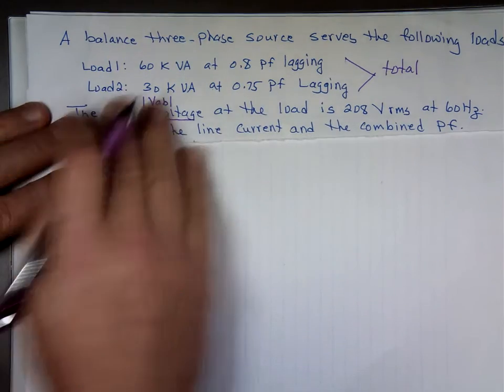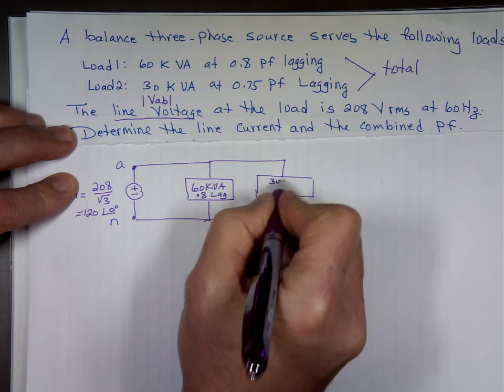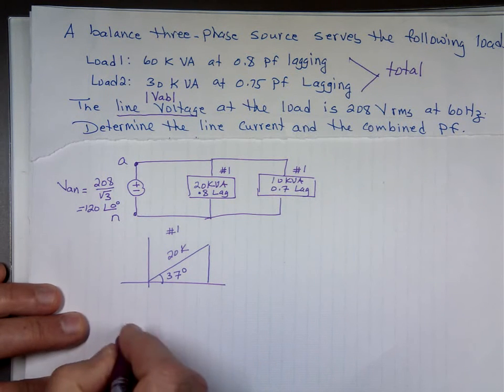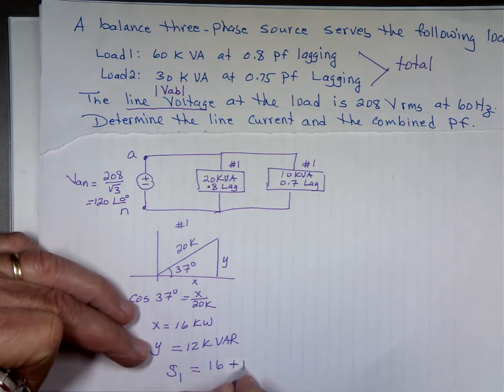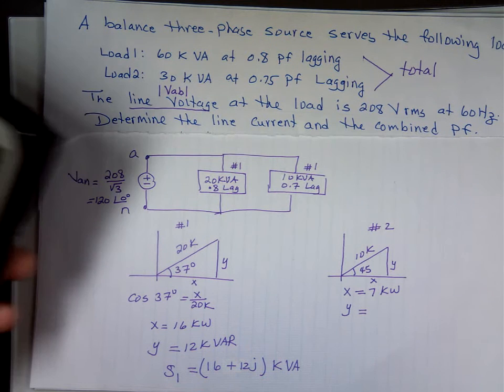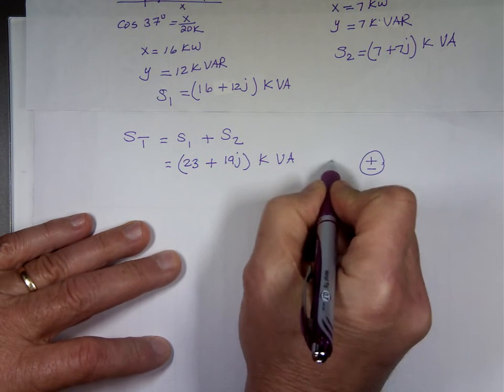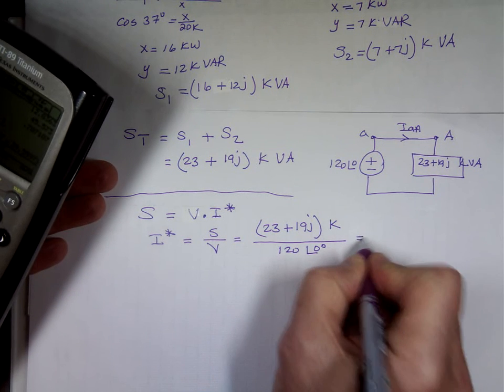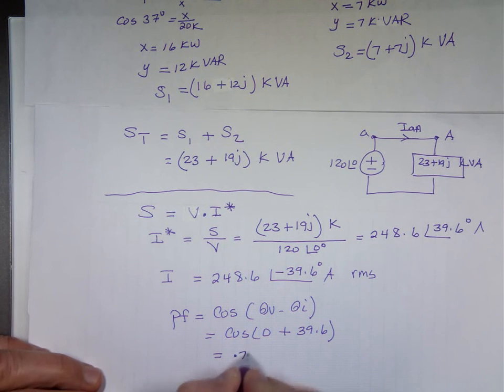Example 4 Three Phase System